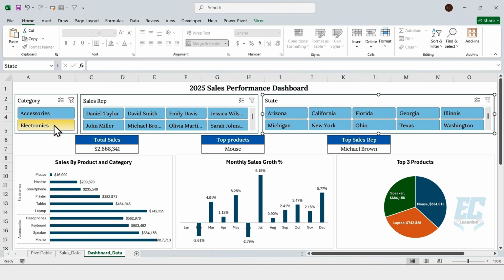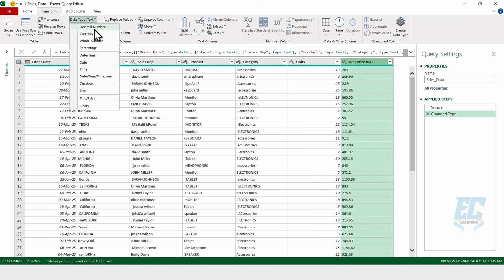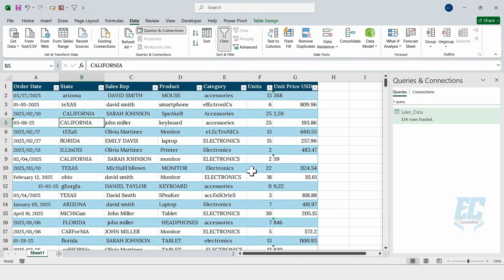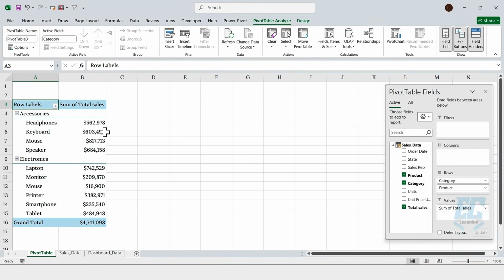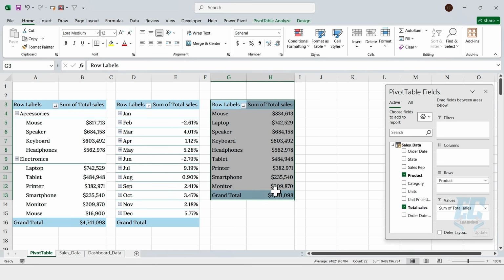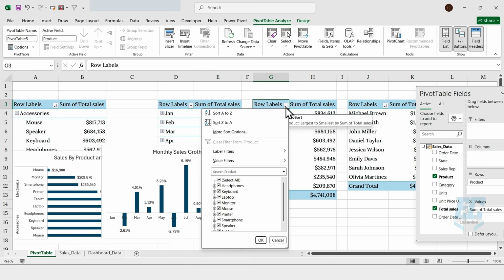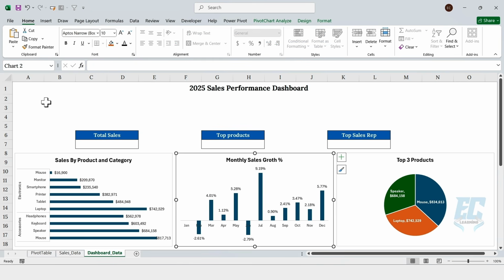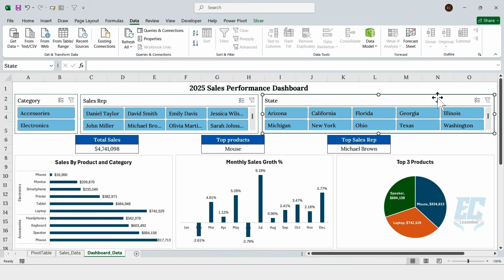Build an Auto-Updating Excel Dashboard (Power Query + PivotTables)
What if your Excel sales dashboard could update automatically every time new data is added? No copy-paste. No broken formulas. No hours wasted fixing reports.

In this quick Excel tutorial, you’ll learn how to create a fully automated Sales Dashboard in Excel using Power Query and PivotTables — the same workflow used by data analysts, business analysts, and finance professionals across the United States.

Imagine working for a retail company selling electronics across the U.S., from California to New York, with thousands of new sales transactions recorded daily. Instead of manually updating spreadsheets, this Excel automation technique transforms raw sales data into dynamic business insights that refresh instantly.

In this video, you’ll learn how to:
✔ Organize raw data using Excel Tables (Ctrl + T)
✔ Clean and transform messy datasets with Power Query
✔ Calculate revenue automatically using custom columns
✔ Build powerful PivotTables from the Data Model
✔ Create interactive PivotCharts for sales analysis
✔ Track monthly sales growth trends
✔ Identify top products and top sales representatives
✔ Add KPI cards and slicers for interactive filtering
✔ Set your Excel dashboard to refresh automatically

This is one of the most valuable Excel skills for analysts, managers, and professionals in the U.S. workforce.